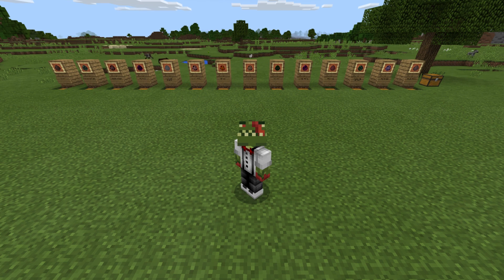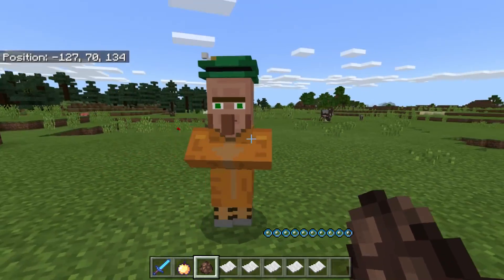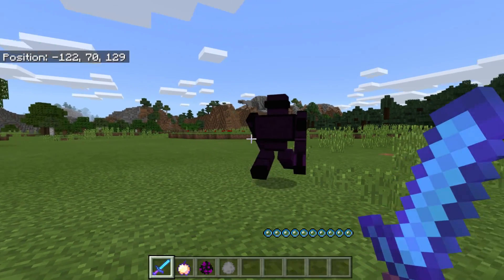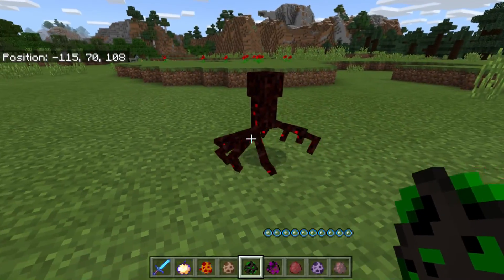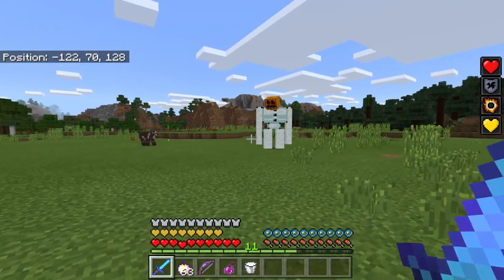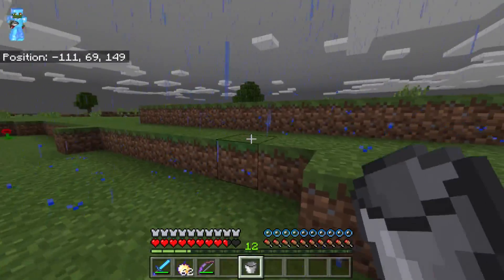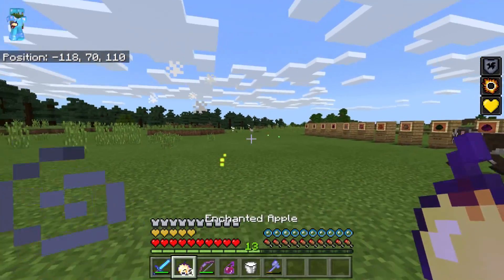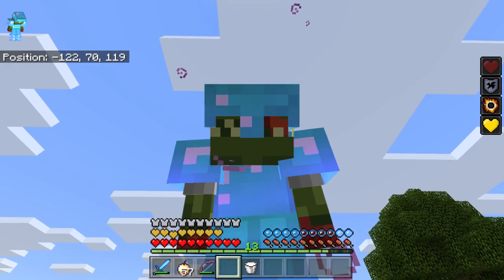How To Summon Minecraft Story Mode Season 2 ADMIN - Story Mode Mobs In The Game! (Mod Addon)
- ECKOSOLDIER
- LIVERPOOL
- L23 0XQ